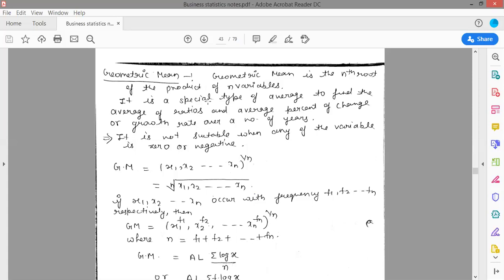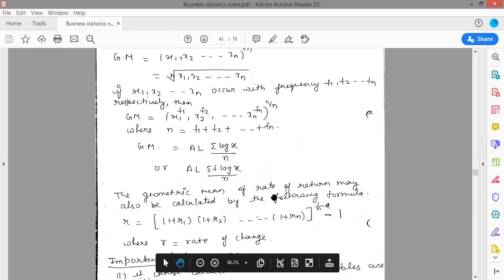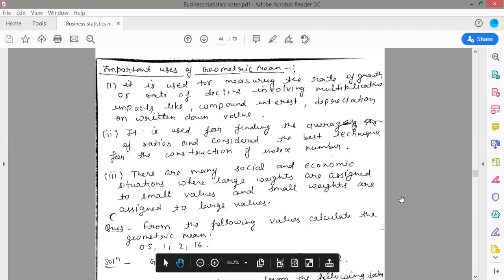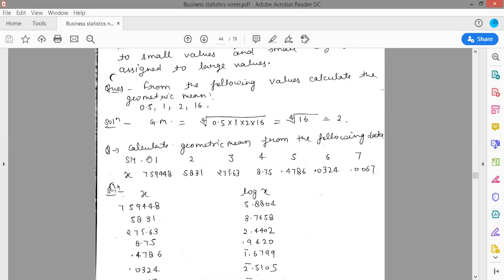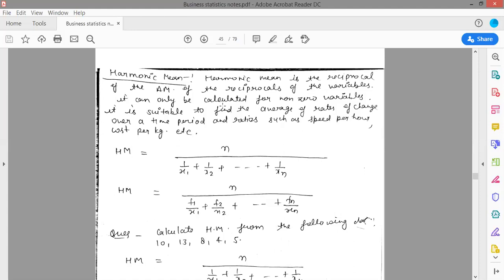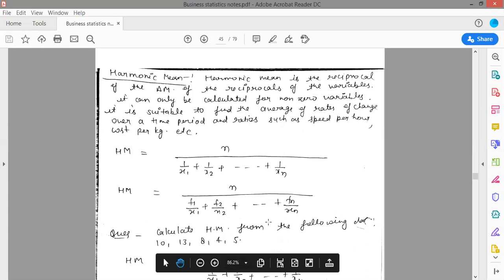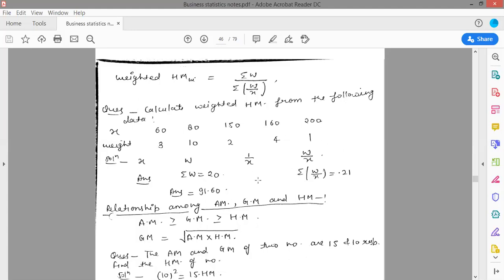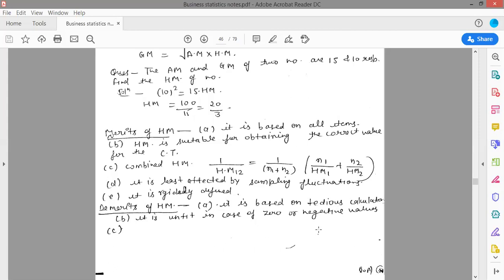SAITM BBA (BS )UNIT 2 LECTURE 3 / BCA SEM2 MATHEMATICAL FOUNDATION OF COMPUTER UNIT 1 LECTURE 3